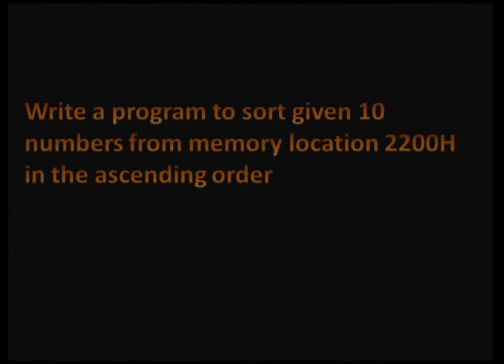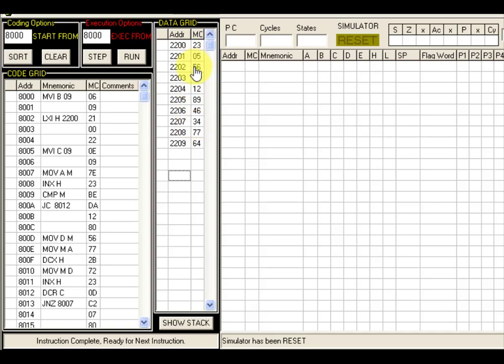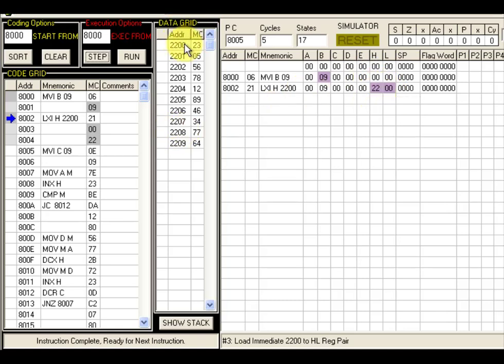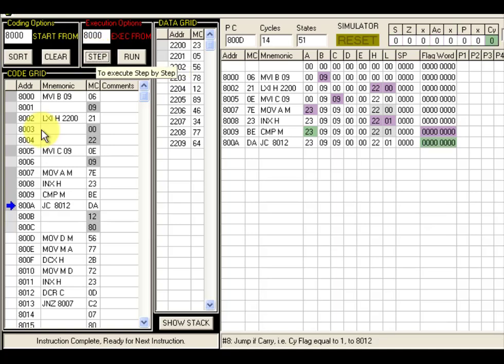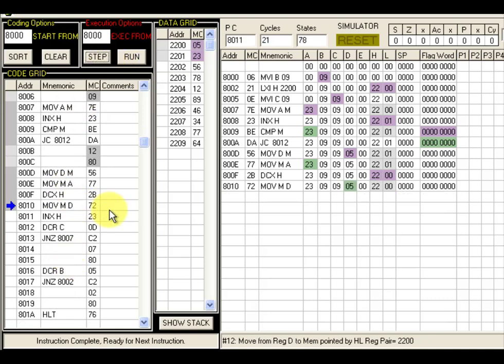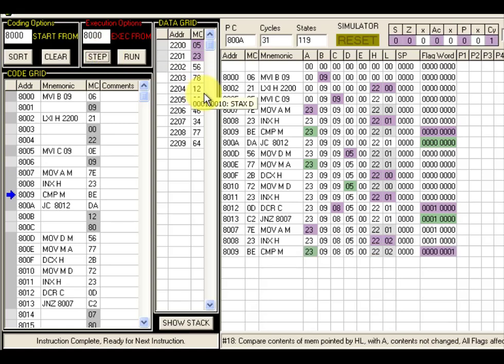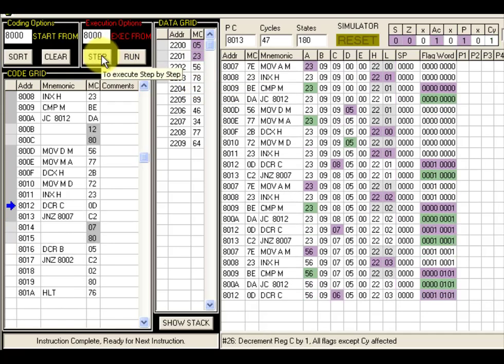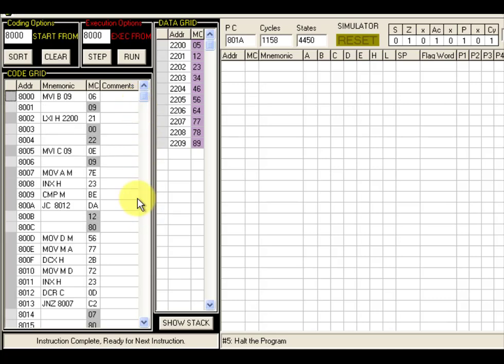Module 2 Practical 1 Part 1: 8085 Microprocessor – Sorting 10 Numbers in Ascending Order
This video explains how to sort 10 numbers stored in memory using the 8085 microprocessor. The program sorts the numbers in ascending order, starting from memory location 2200H.

✅ 8085 Assembly Language Program for Sorting
✅ Step-by-step explanation of each instruction
✅ Real-time execution using a simulator
✅ Dynamic memory & register updates for better understanding

🎯 Ideal for students learning 8085 programming, including Mumbai University students!

📺 Watch now